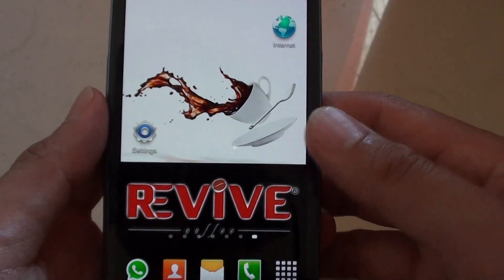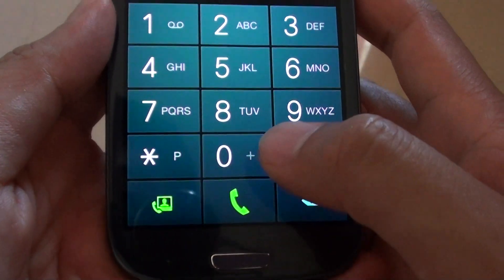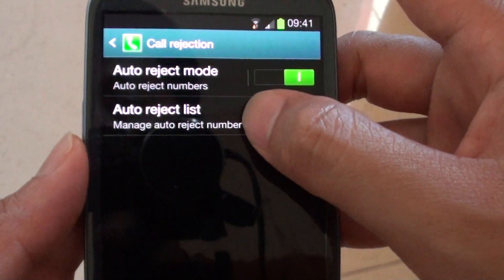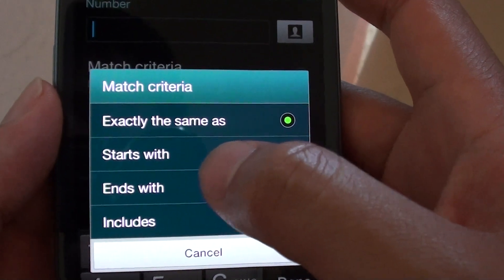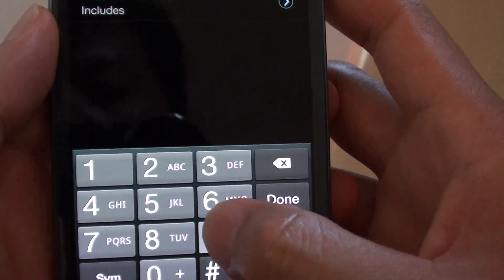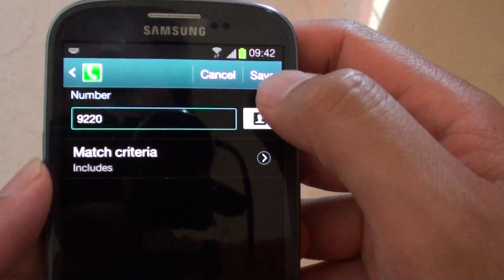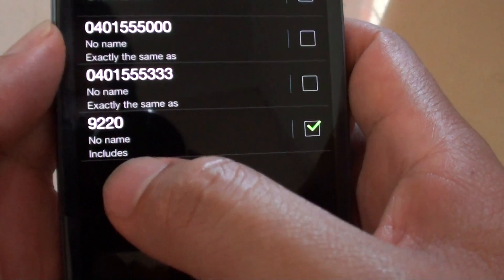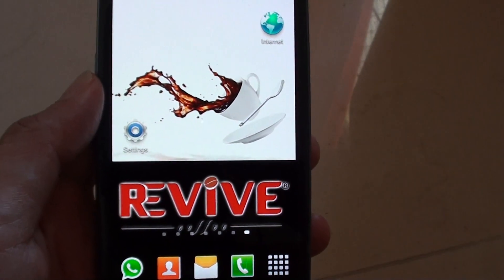Samsung Galaxy S3: How to Block Phone Number Using Wildcards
Learn how to block phone numbers using wildcard on the Samsung Galaxy S3.

With criteria matching (wildcards) you can easily block phone number using a define pattern. Watch this video to learn how.